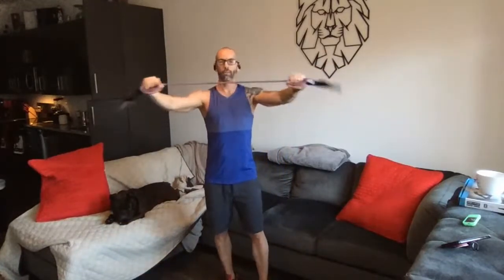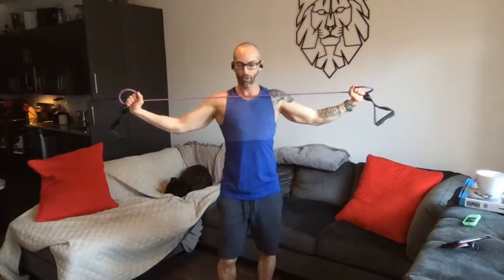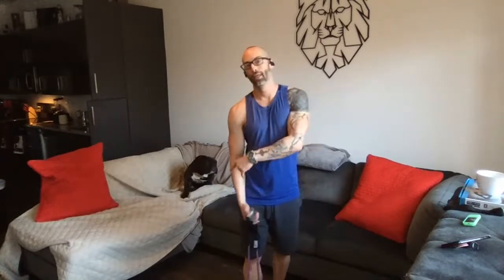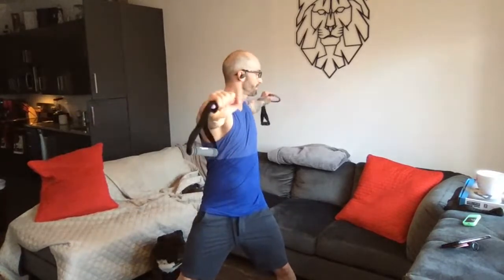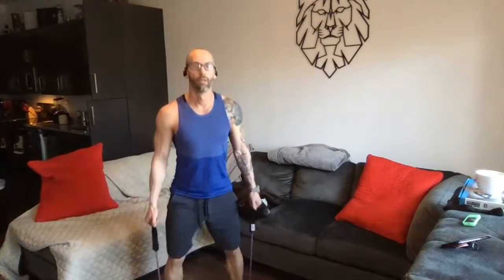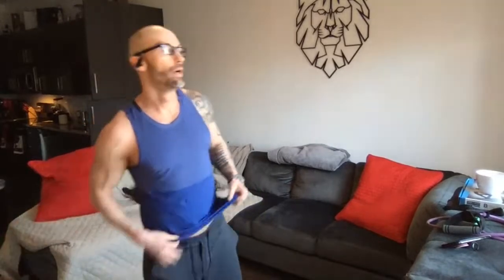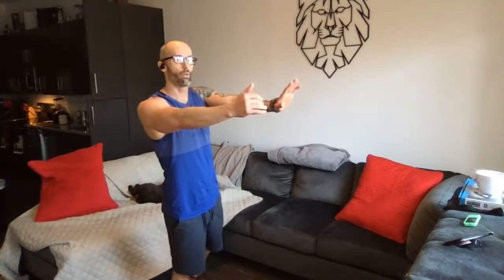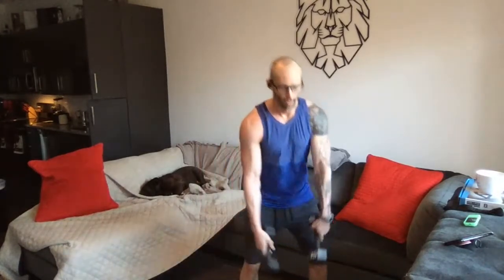Full Body Workout at Home w/ Josh Gamble- Sunday Funday